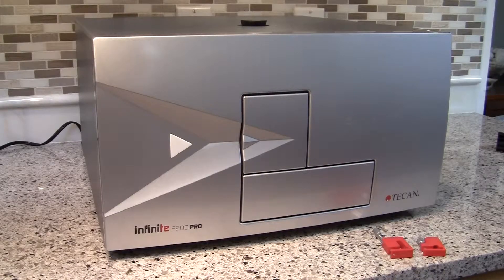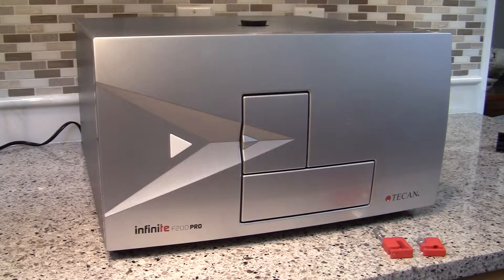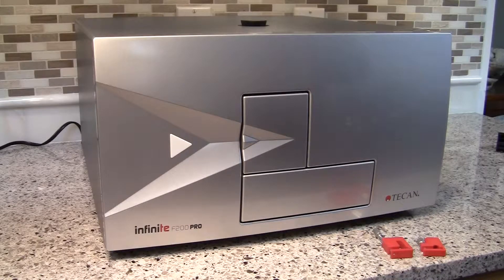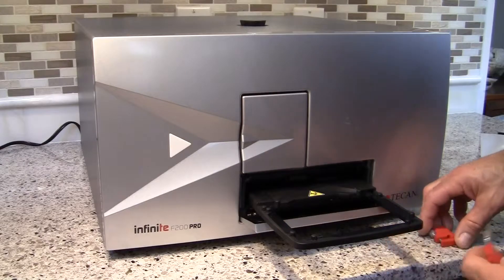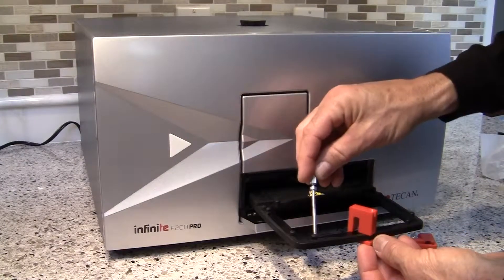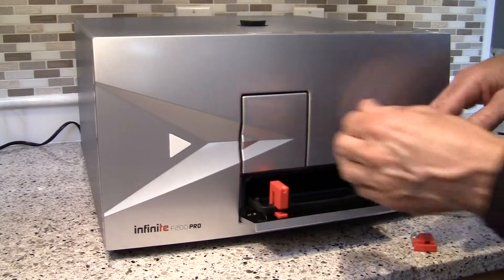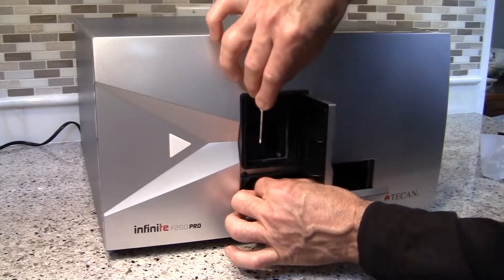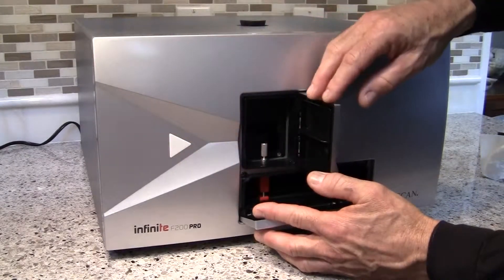Tecan Infinite 200Pro installing transport lock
This video describes how to install the 1st generation of transport locks for the Tecan Infinite 200 and 200Pro microplate readers